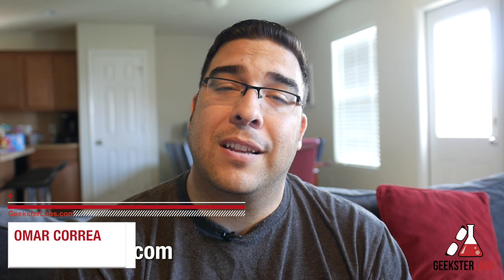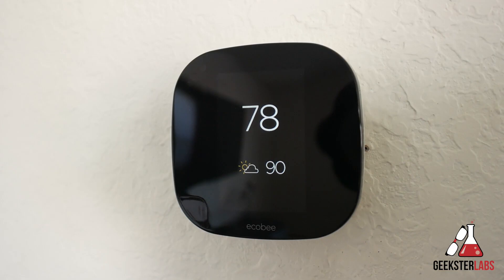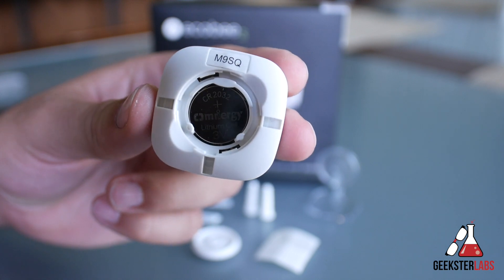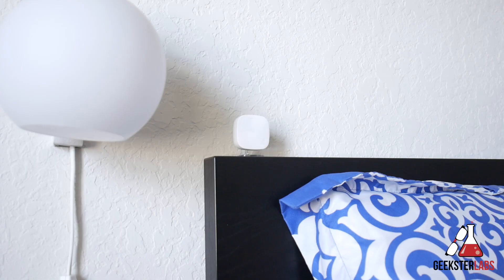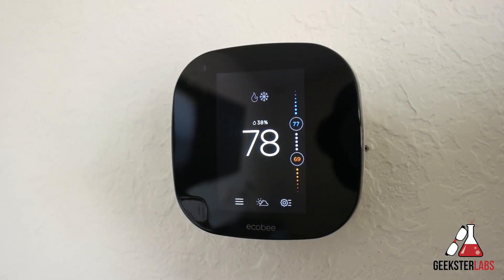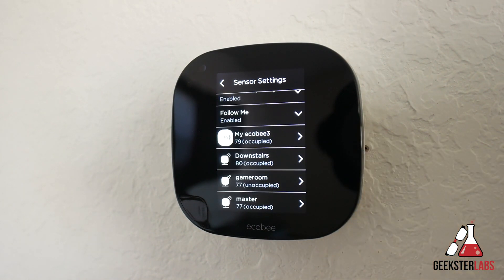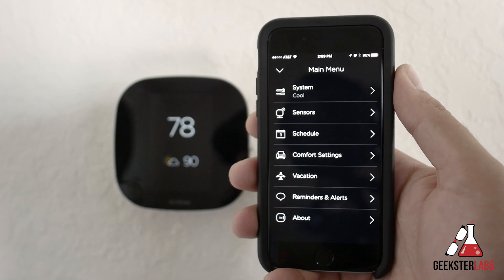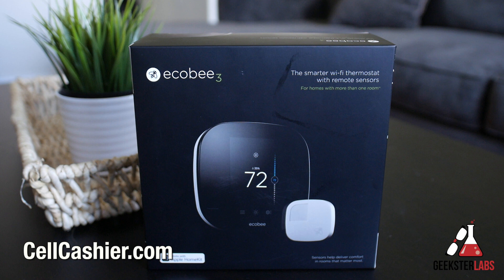Ecobee3 Smart Home Wi-Fi Thermostat w/ Remote Sensors Review